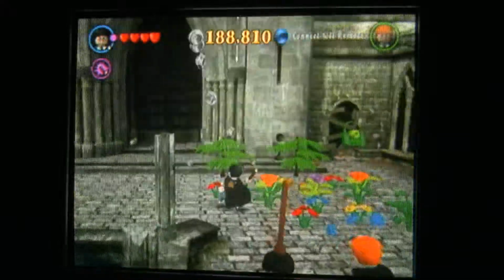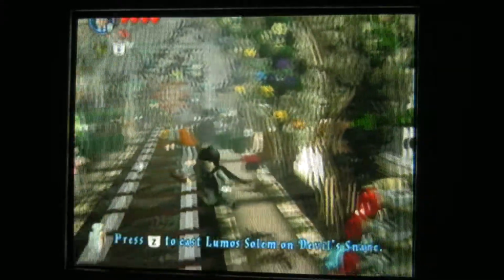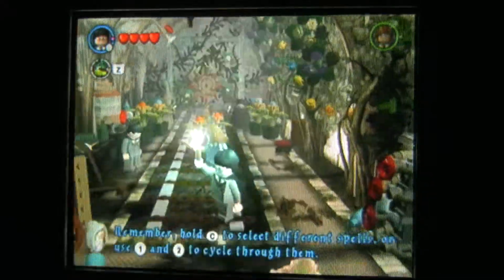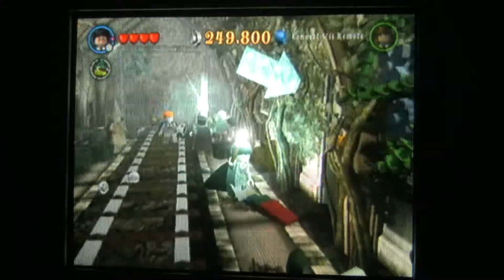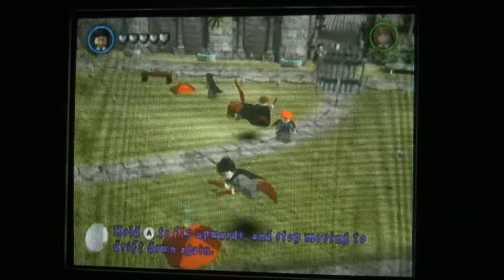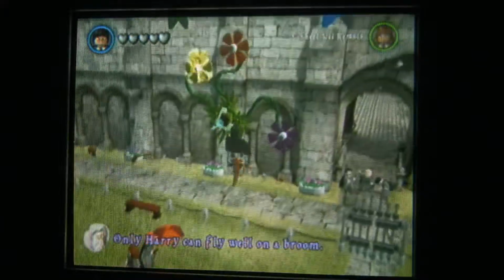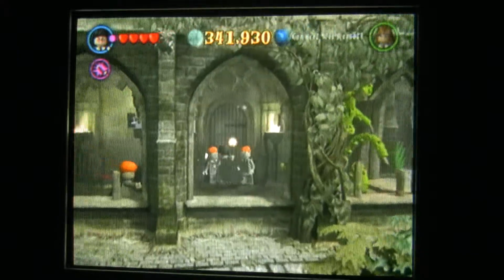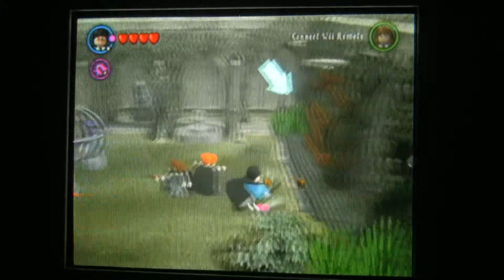Let's Play Lego Harry Potter Years 1-4 008: Upgrading Lumos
We can now actually cast Lumos on stuff. Fun. Why not celebrate with some Quidditch.